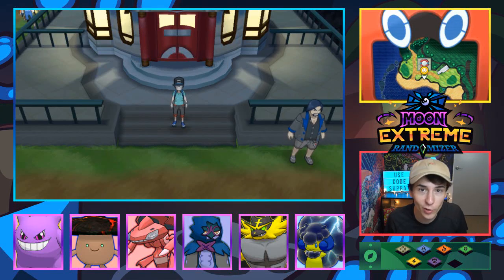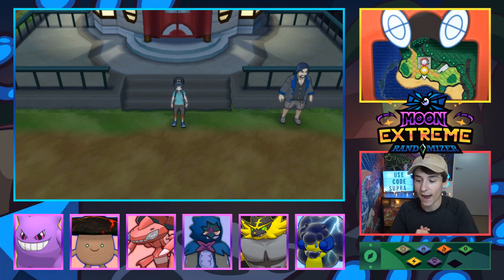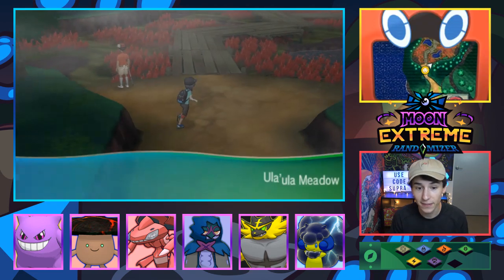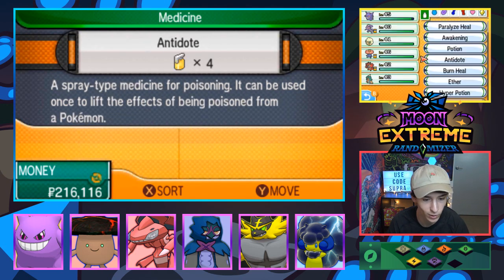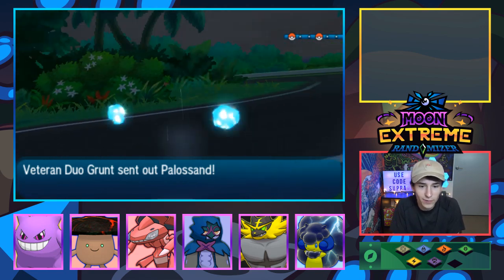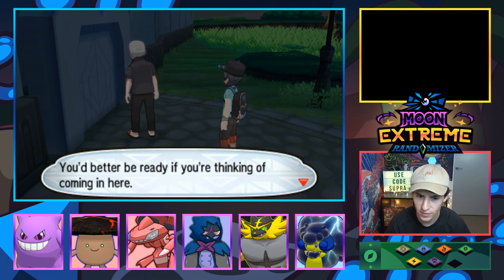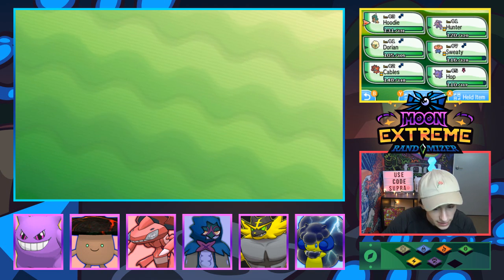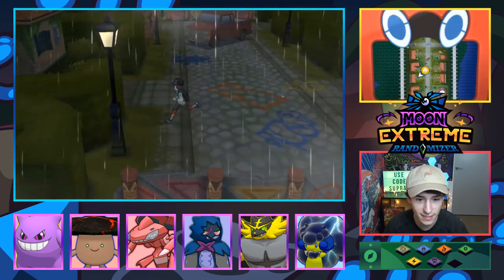THE RETURN OF MIMIKEE! - Pokémon Moon EXTREME Randomizer Nuzlocke! #26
We're here with next episode of our Pokémon Moon EXTREME Randomizer Nuzlocke!

💎SOUP LORD SHOUT OUTS (Member Tier)
►SporkSlinger
►Brace Mino
►warbringer11128